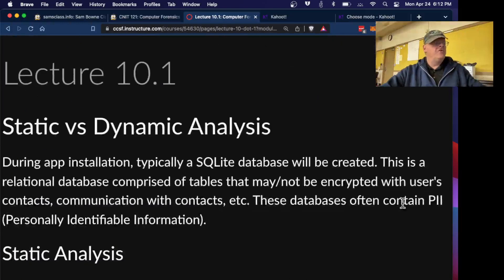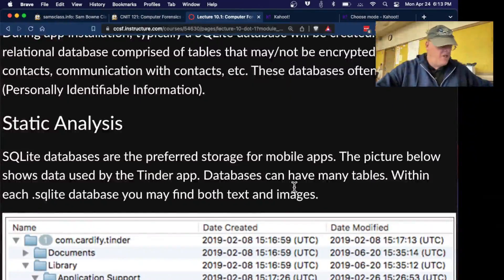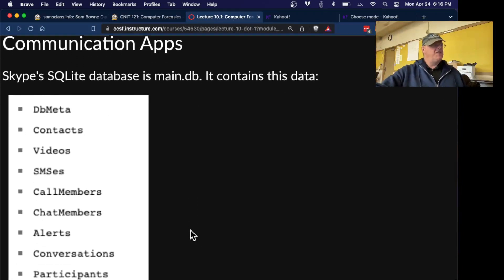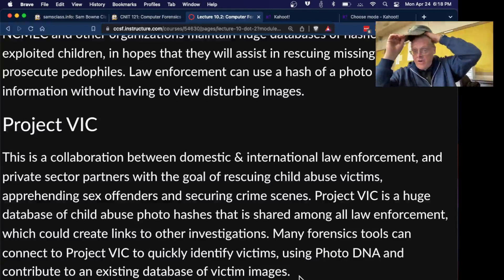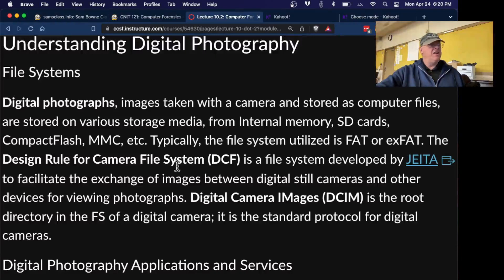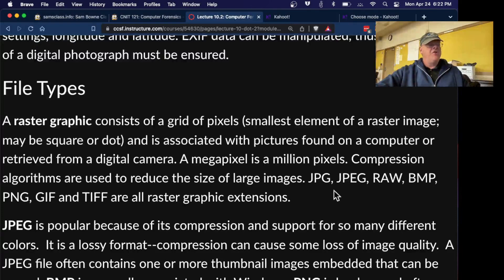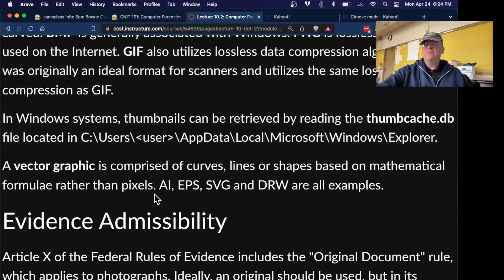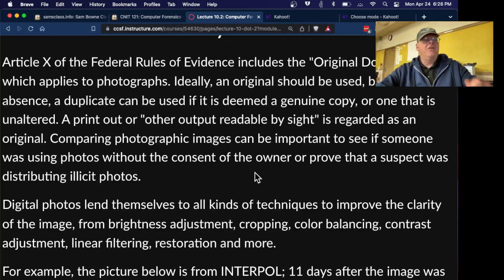Mod 10 Mobile App Investigations